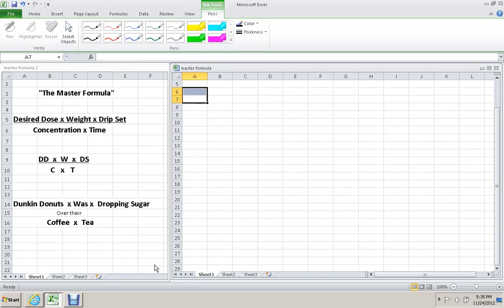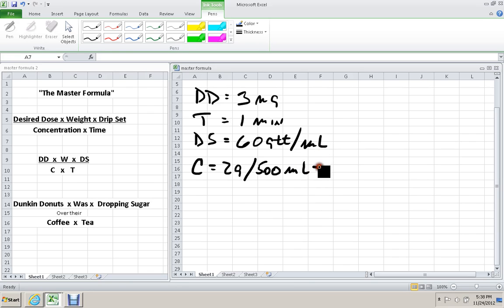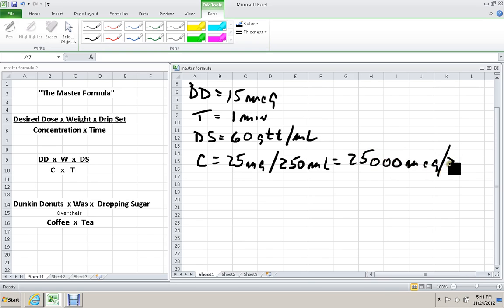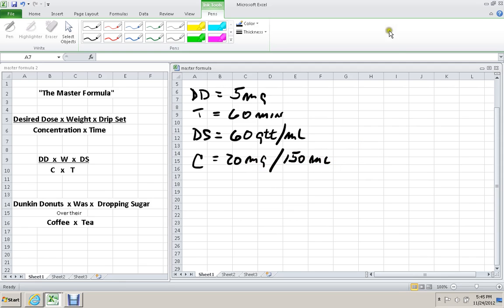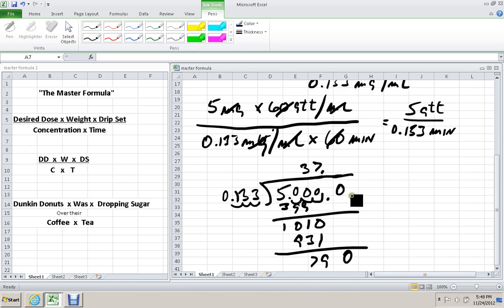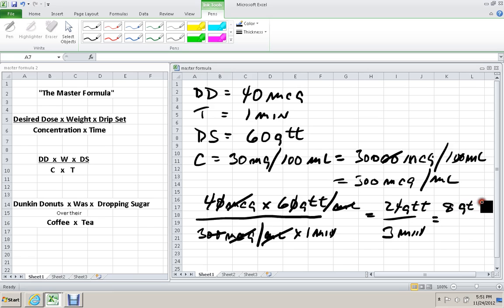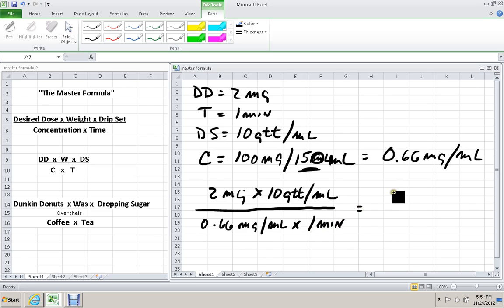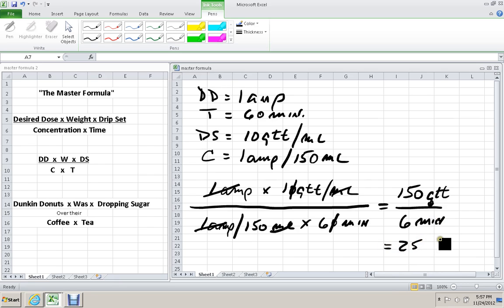Paramedic Med Calculations Video 3 KGF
Examples of Drip Rate Calculations